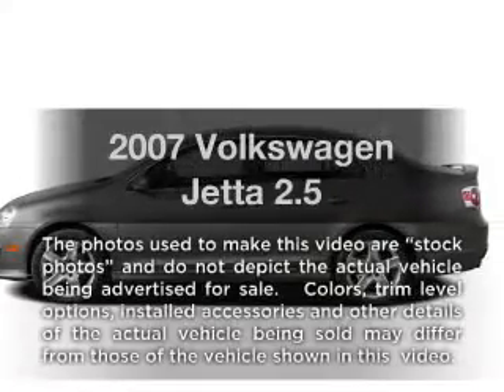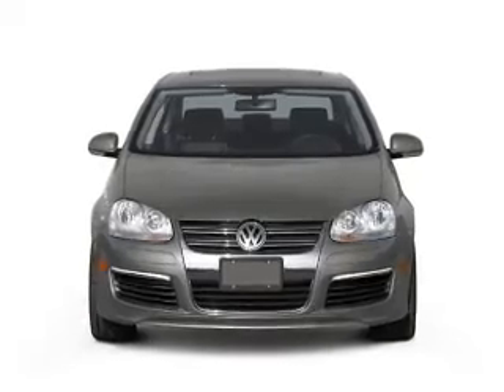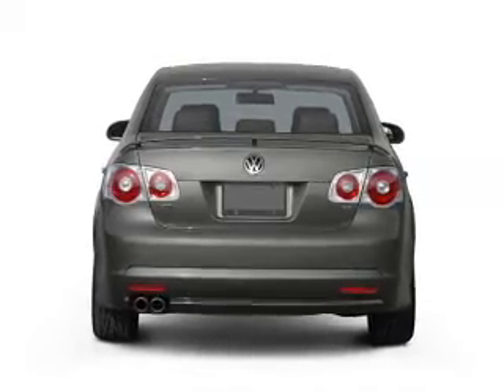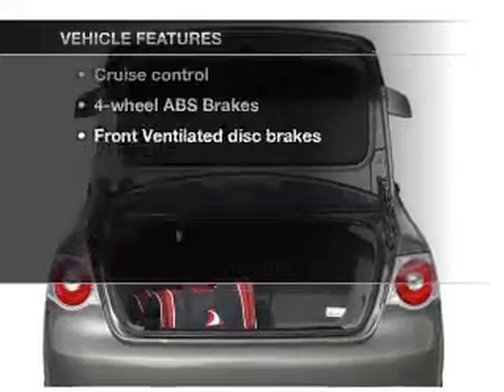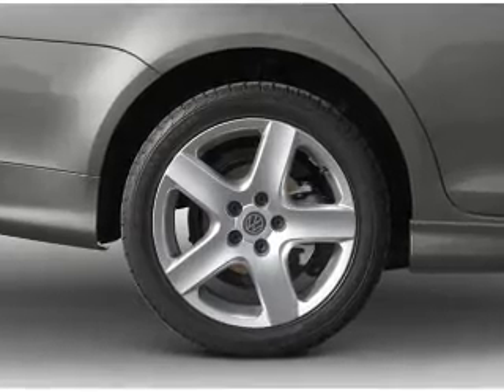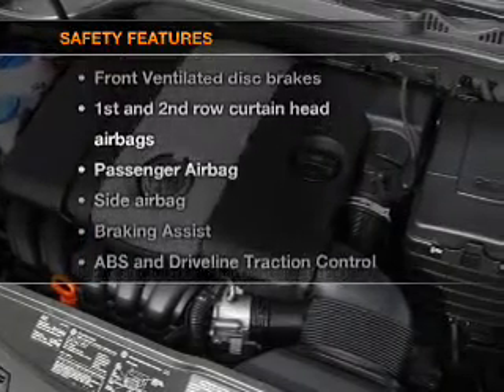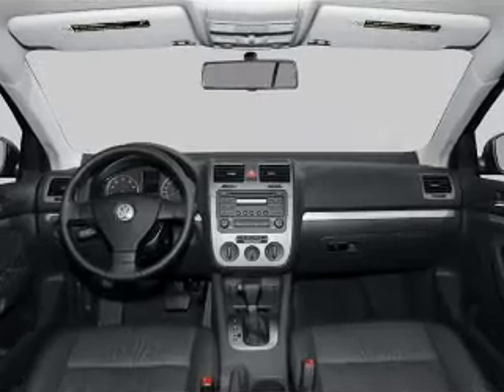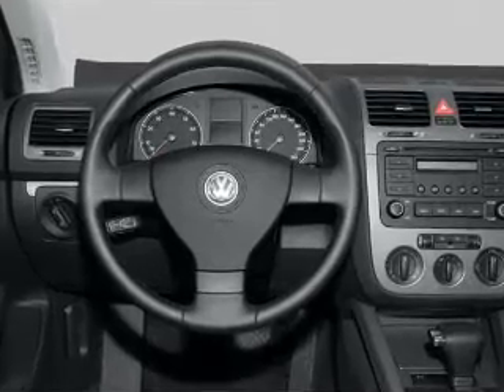2007 Volkswagen Jetta - Gonzales LA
Year: 2007
Make: Volkswagen
Model: Jetta
Trim: 2.5
Engine: 2.5 liter inline 5 cylinder 20 valve
Transmission: Automatic
Color: Campanella White
Mileage: 122131
Address:
14295 Airline Hwy